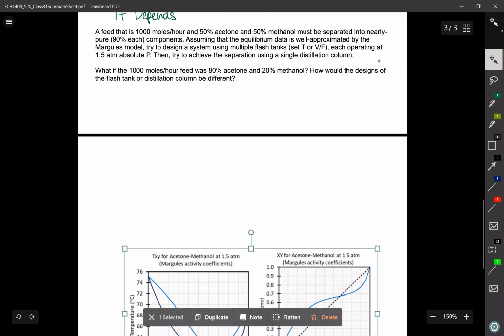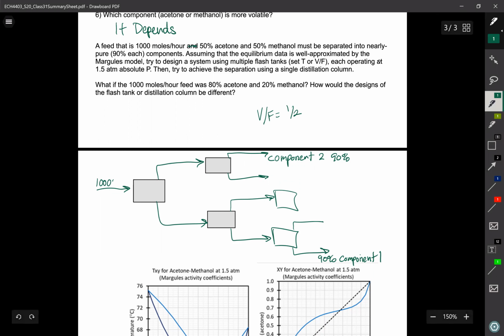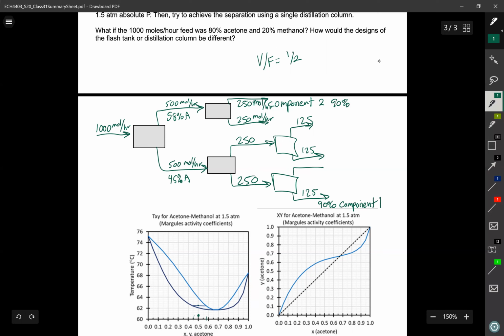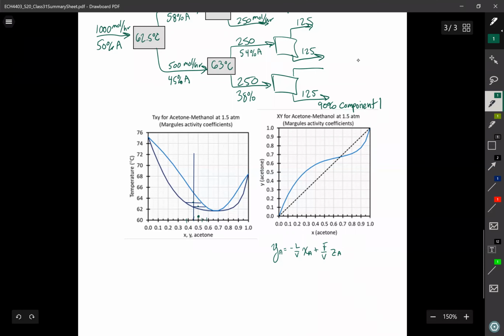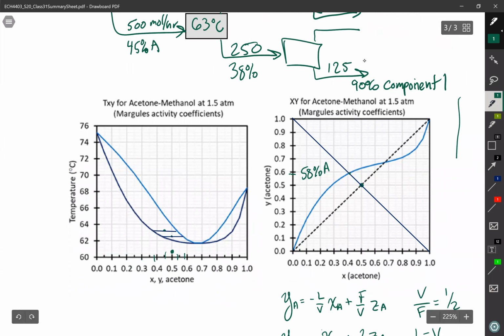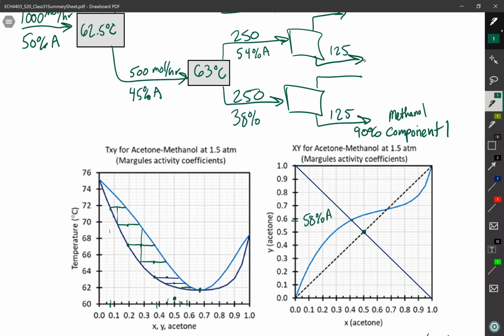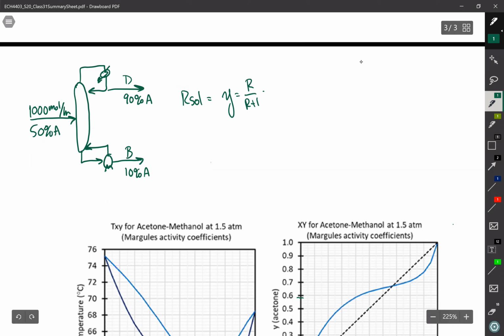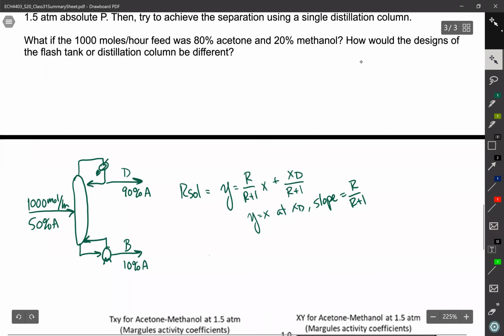25.3: Azeotropic Flash Distillation